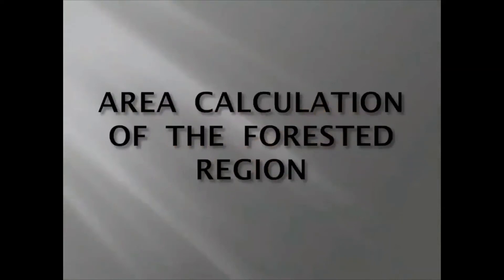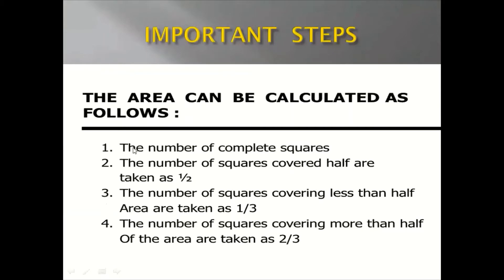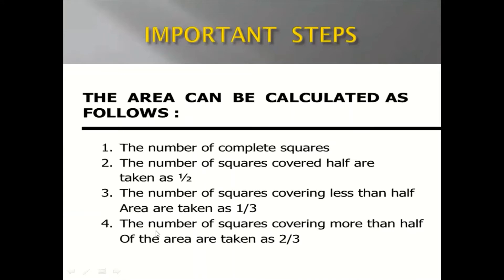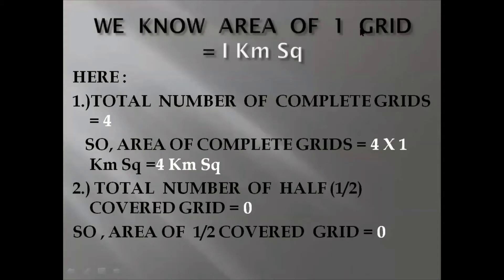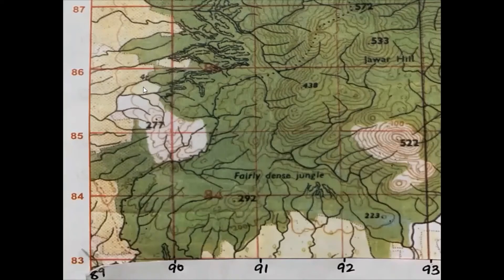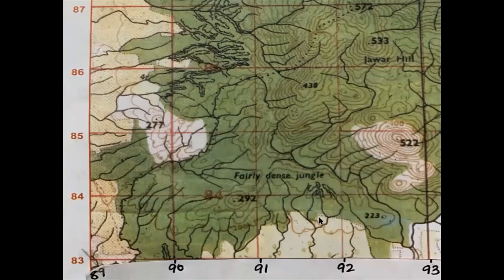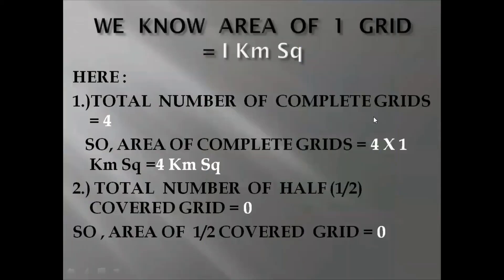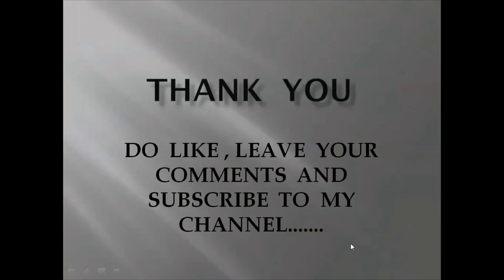Area Calculation of Forested Region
Topography , class 10